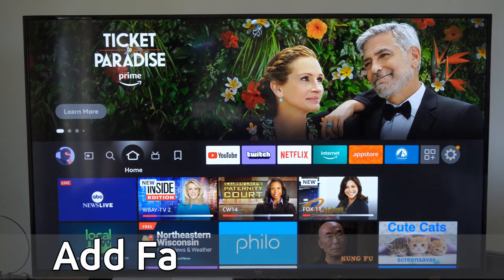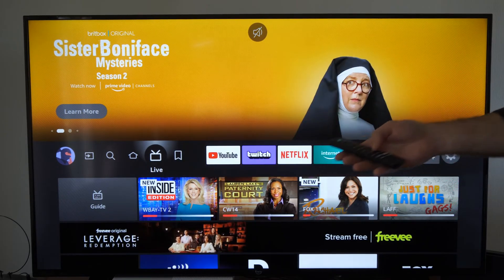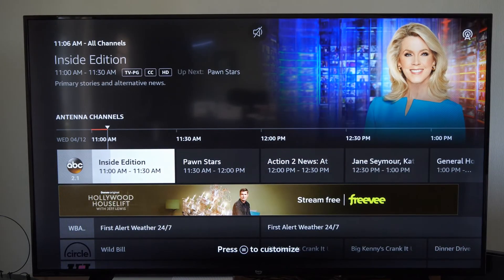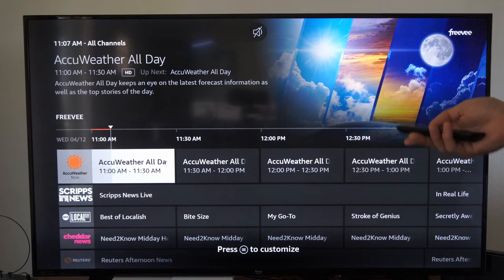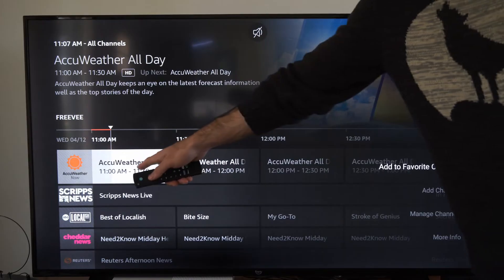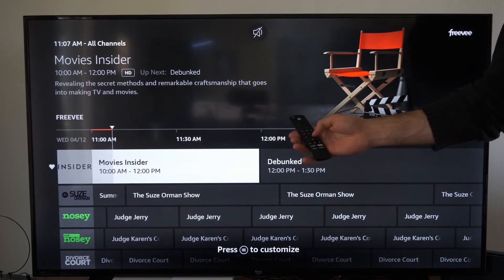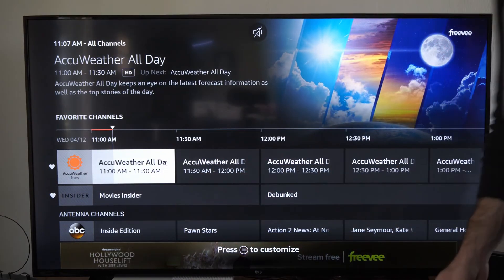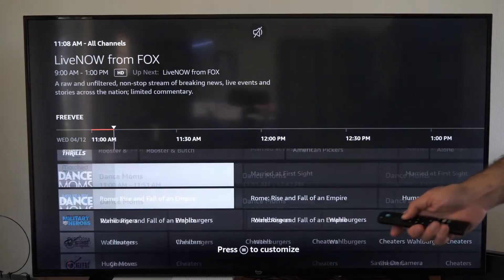How to Add Favorite Channel to Live TV Guide on Amazon Fire TV (Fast Tutorial)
Do you want to know add favorite channel to LIVE TV Guide on Amazon FIRE TV! To do this go tv guide and then go to customize and then go to add favorite channel and then when you press the tv guide button and then you will see your favorite channels!